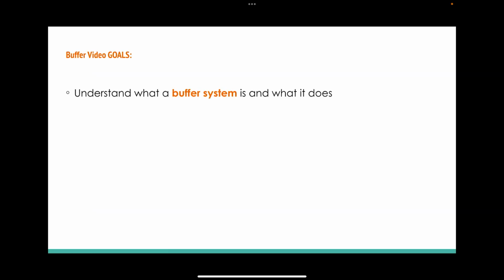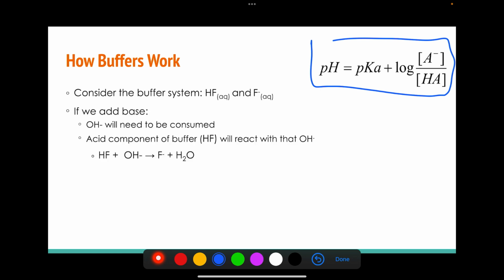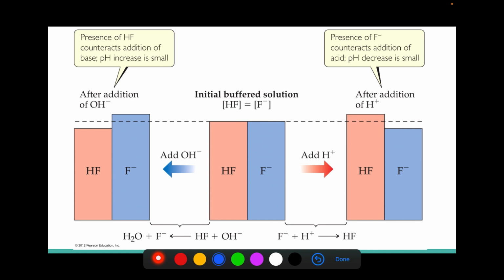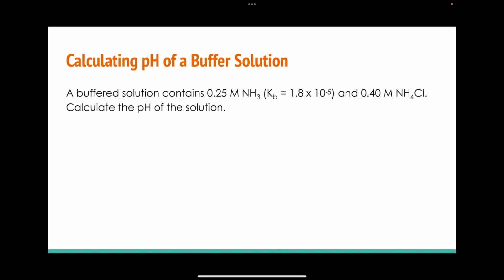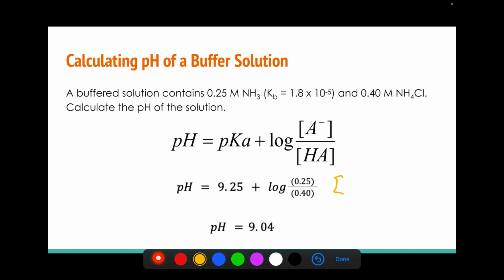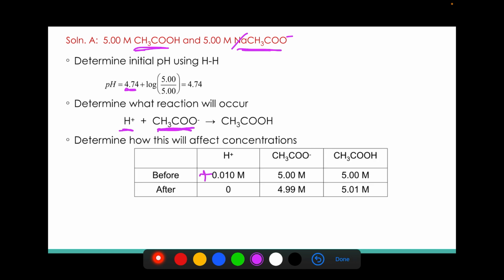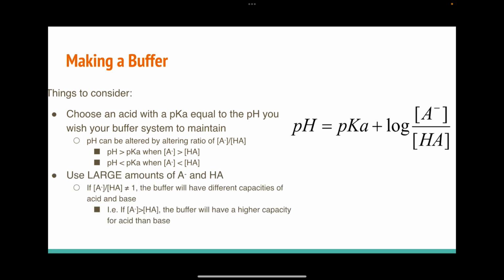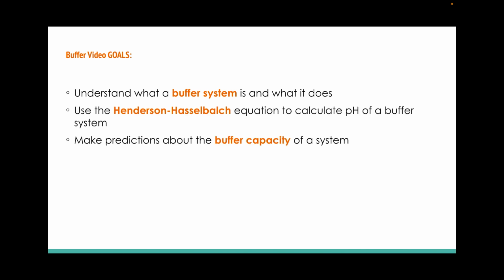Buffers (AP Chemistry 8.4)